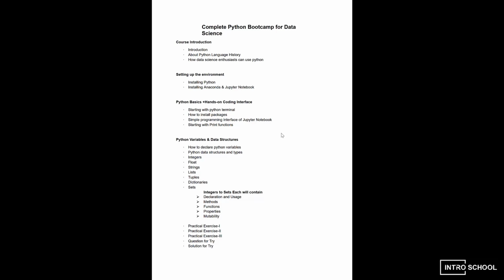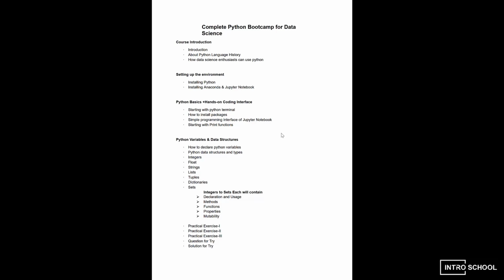Python Course Introduction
This video gives a complete Introduction to the course